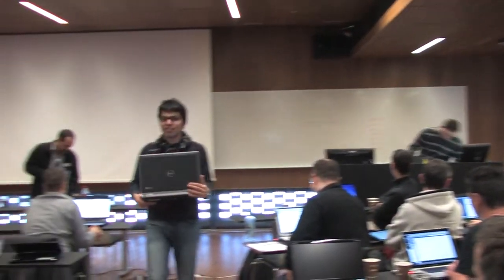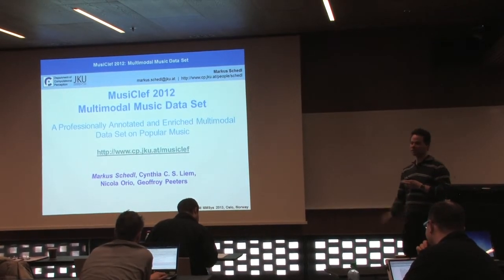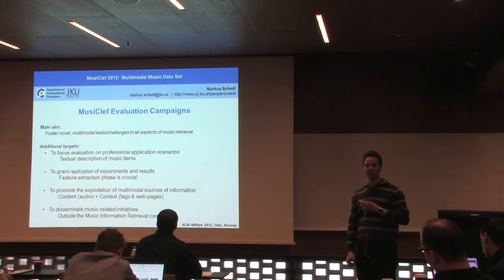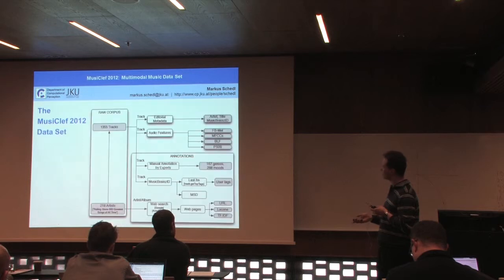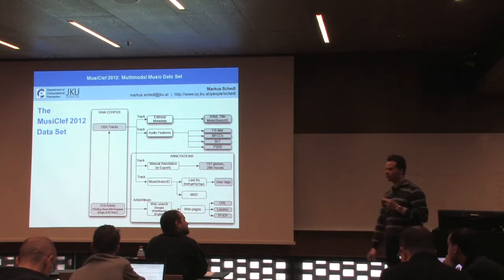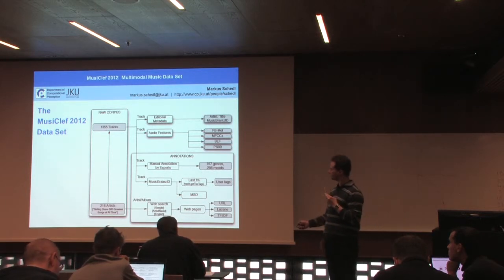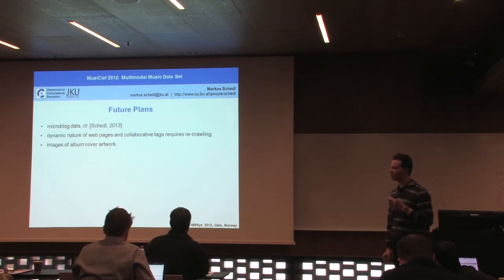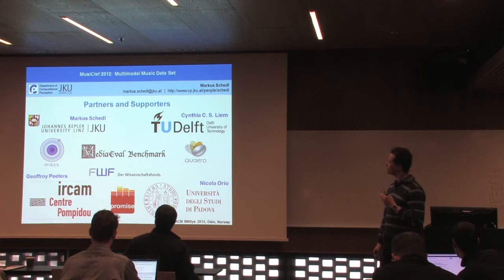A Professionally Annotated and Enriched Multimodal Data Set on Popular Music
This paper presents the MusiClef data set, a multimodal data set of professionally annotated music. It includes editorial meta-data about songs, albums, and artists, as well as MusicBrainz identifiers to facilitate linking to other data sets. In addition, several audio features (generic low-level descriptors and state-of-the-art features) are provided. Different sets of annotations as well as music context data -- collaboratively generated user tags, web pages about artists and albums, and the annotation labels provided by music experts -- are included too. Versions of this data set were used in the MusiCLEF 2011 and in the MusiClef 2012 evaluation campaigns for auto-tagging tasks. In this paper, we report on the motivation for the data set, on its composition, on related sets, and on the evaluation campaigns in which versions of the set were already used. These campaigns likewise represent one use case, i.e.~music auto-tagging, of the data set. The complete data set is publicly available for download